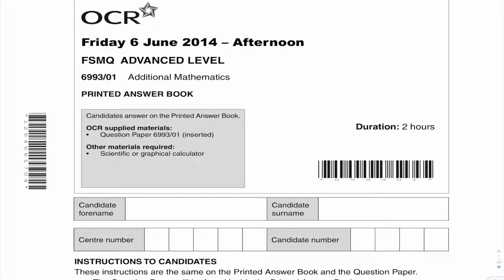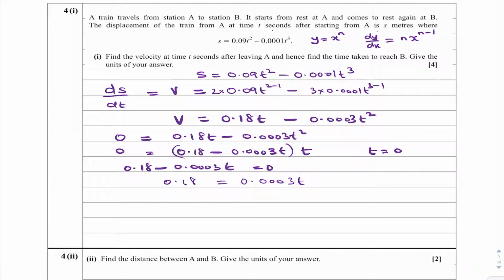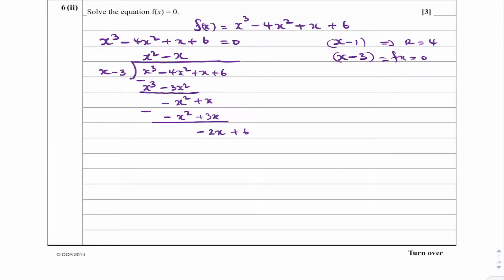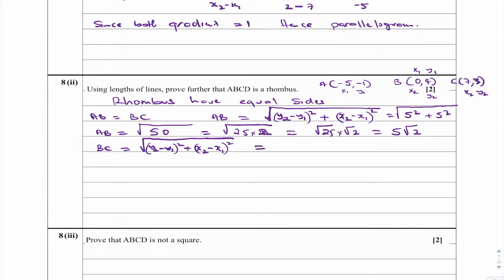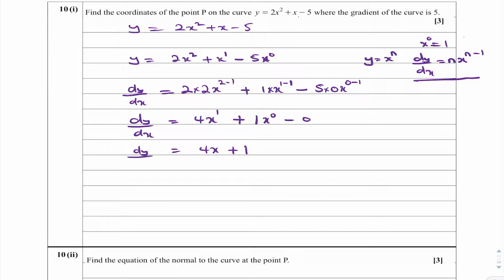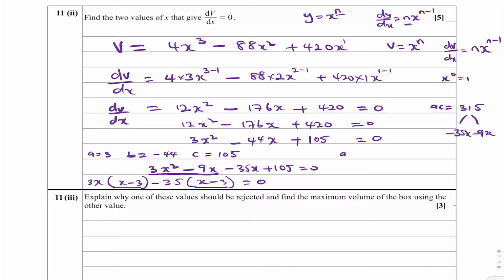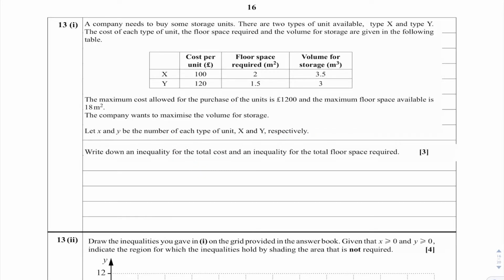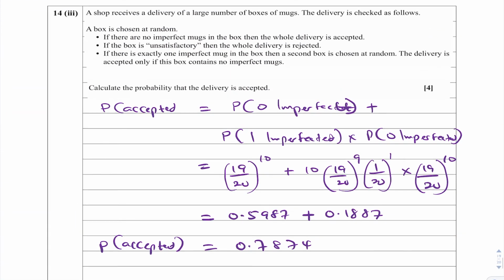FSMQ Additional Mathematics OCR June 2014 Past Paper.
GCSE and A Levels

00:00:21.   Q1
00:01:13.    Q2
00:08:01.   Q3
00:15:14.    Q4
00:22:12.    Q5
00:31:02.    Q6
00:43:37.    Q7
00:51:00.    Q8
01:02:38.    Q9
01:15:04.    Q10
01:24:17.     Q11
01:43:37.    Q12
01:56:51.    Q13
02:05:55.   Q14